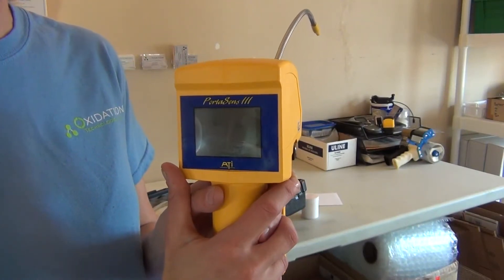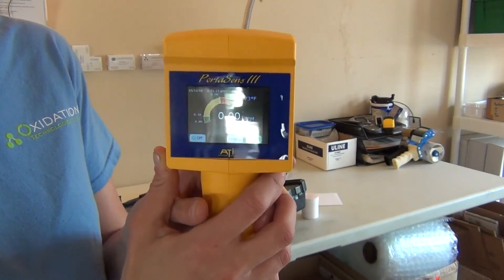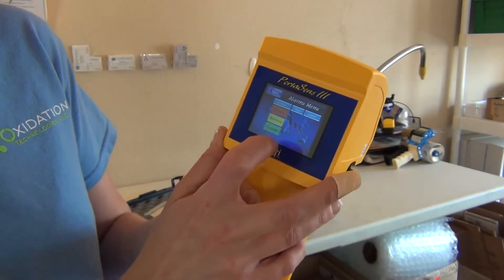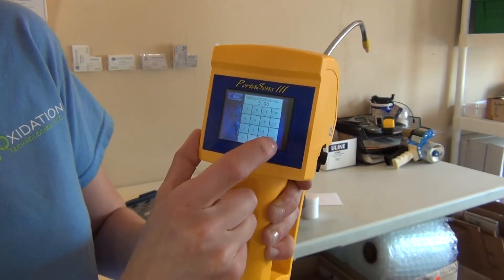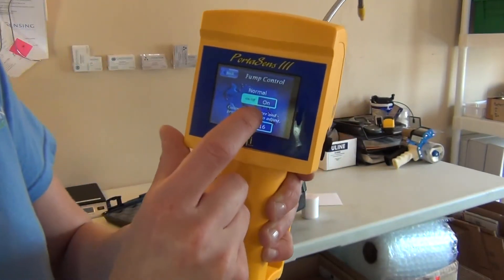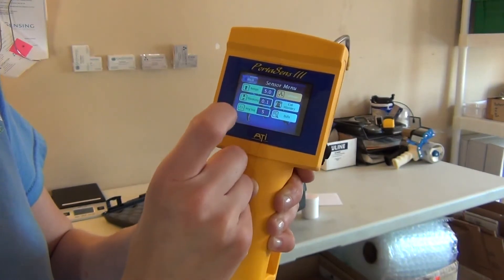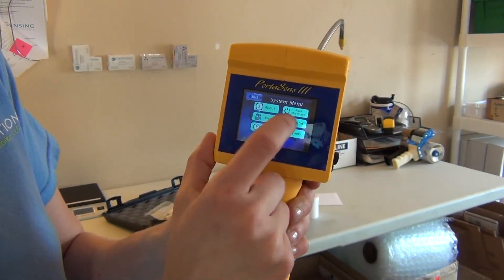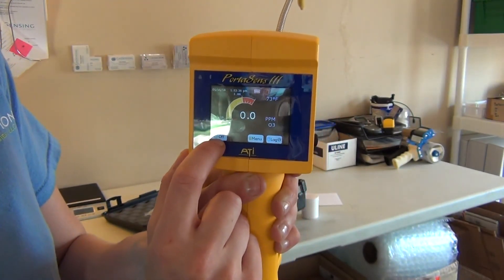Features of the D16 Portasens III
Showing the features of the new D16 Portasens III gas detector from ATI.

The D16 is the newest handheld monitor from ATI and replaces the C16.  We now have the D16 in stock and ready for shipment with a wide variety of gas sensors.